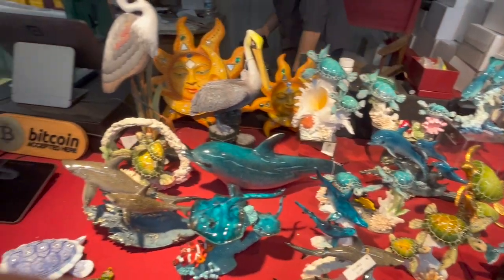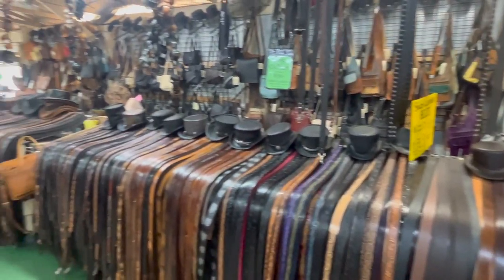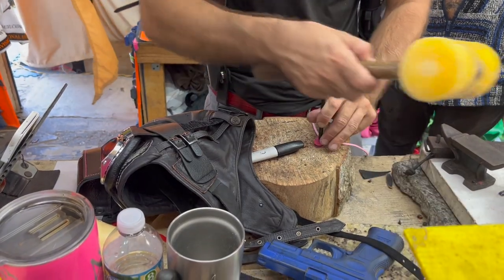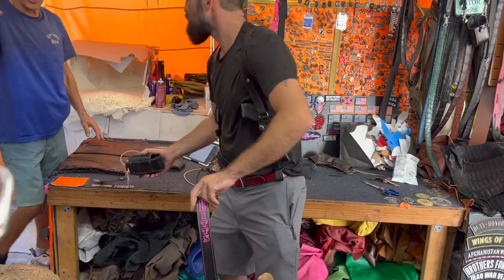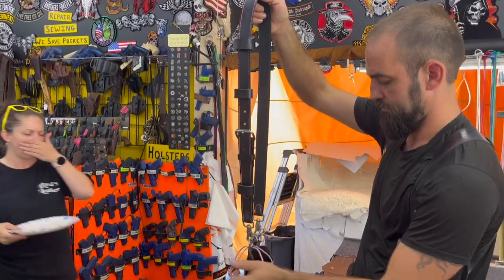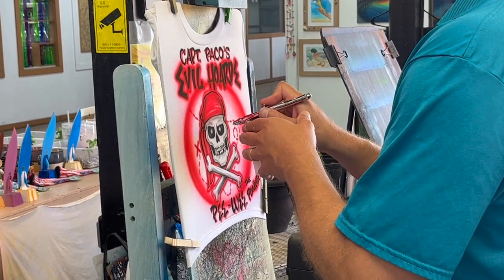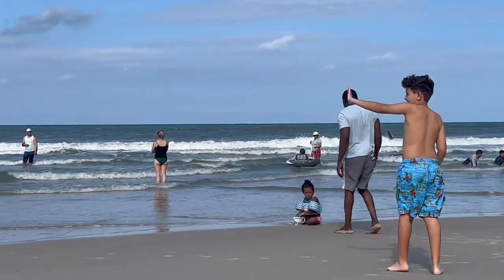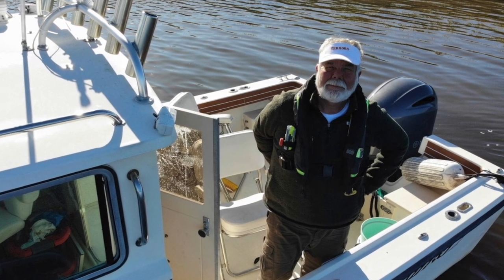Daytona Flea Market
A quick visit to the Daytona Flea Market.  This place is worth the stop to browse a bit or just people watch.  Something for everyone!